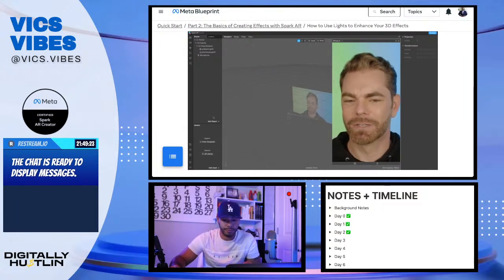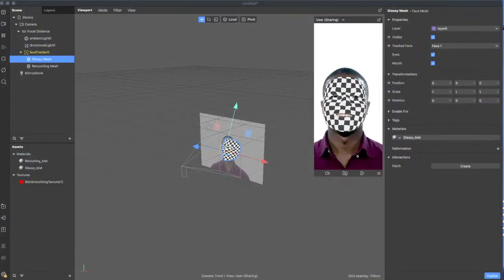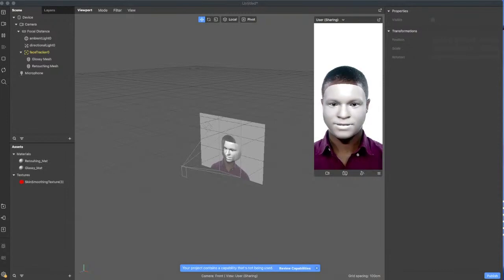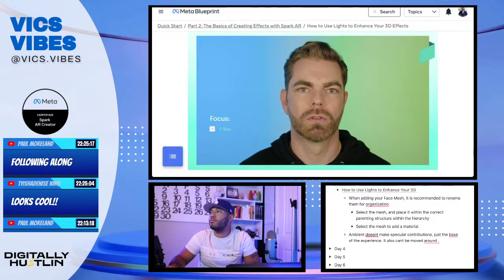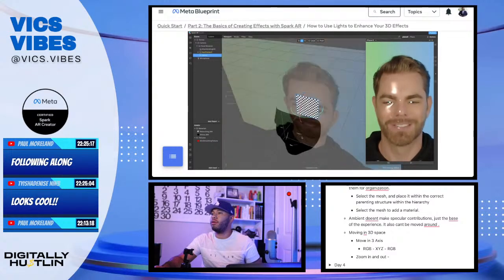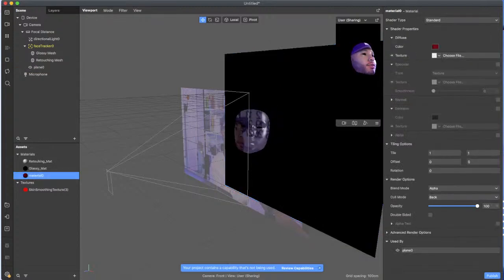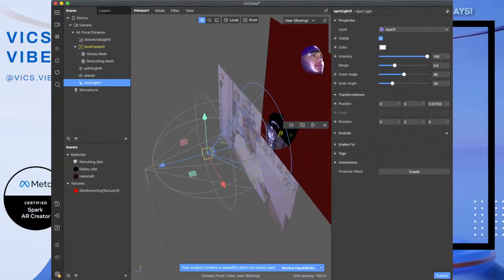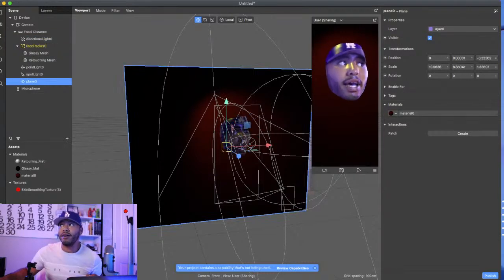Meta Spark AR in 30 Days! Day 3/30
Join me on my 30 Day Meta Spark Challenge!

*Watch at 1.25-1.5 Speed*

We will be going through all 3 courses and a practice test LIVE!

You may wonder why watch with me instead of just going through yourself!
-I will be working off the latest software, so you don’t run into issues of the video describing something no longer there.
-Live troubleshooting
-Explaining the important concepts in a way to help you remember, beyond just mentioning it as the main videos have to be short and concise

Web 3 Consultant in the Web 3 space!